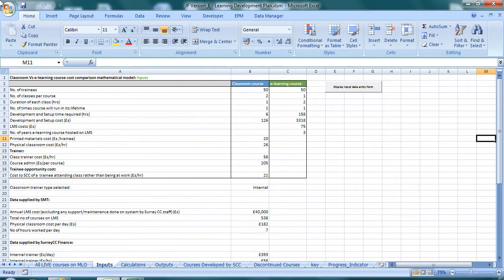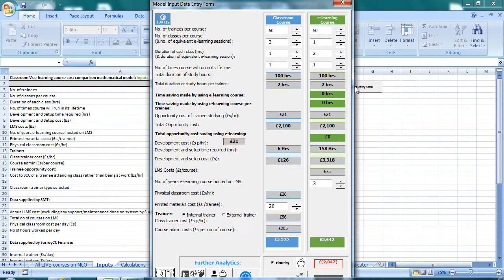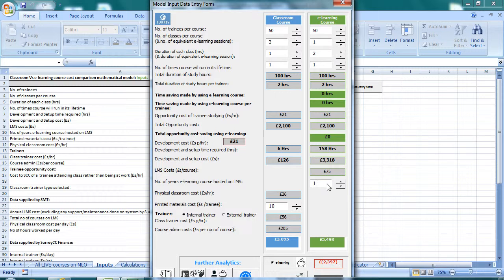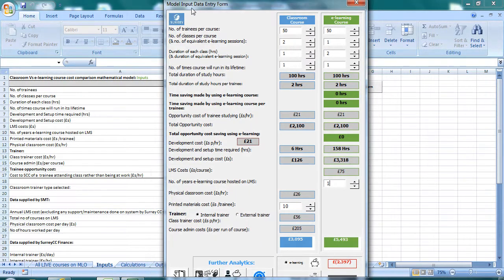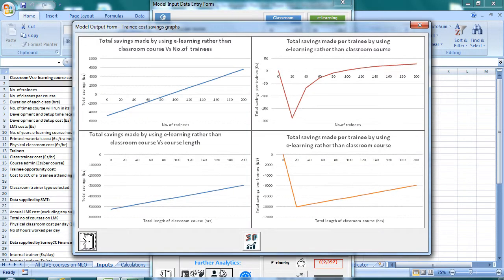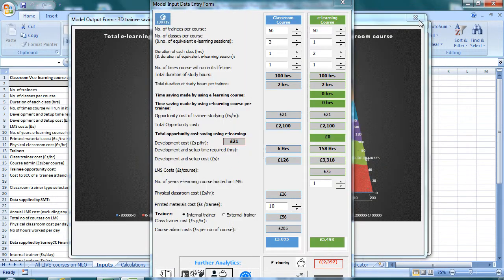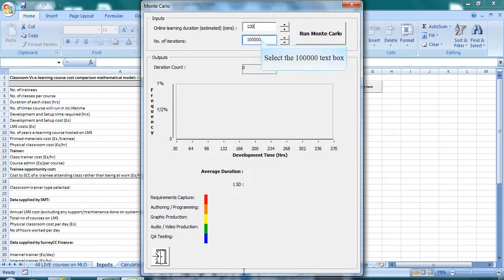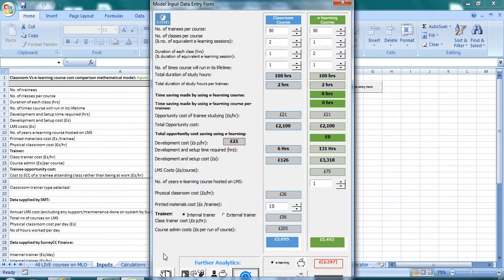ROI Model Introduction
Introduction to the Return On Investment Model